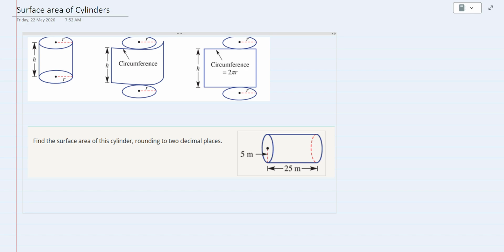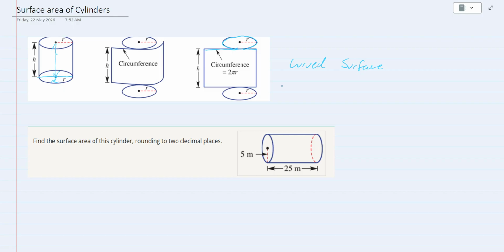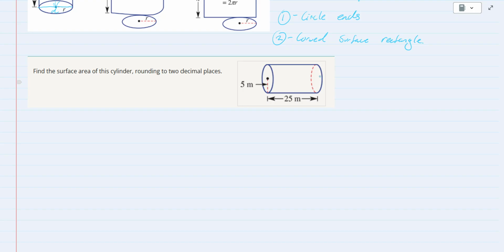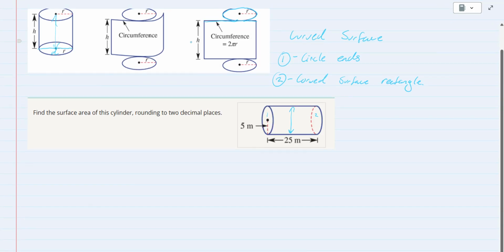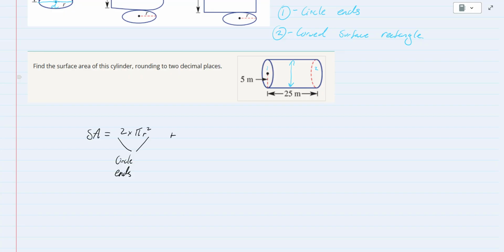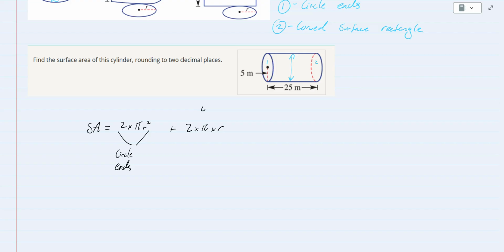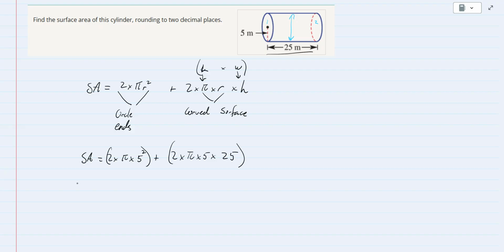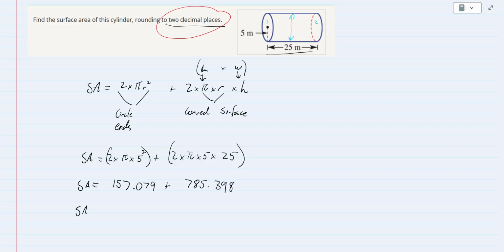Surface Area of Cylinder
yr 9 ACARA V.9.O